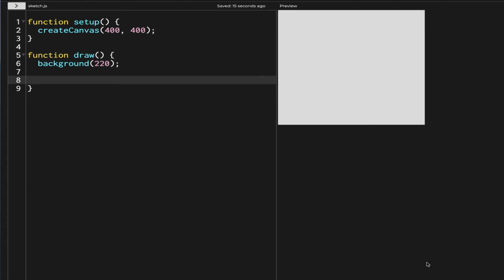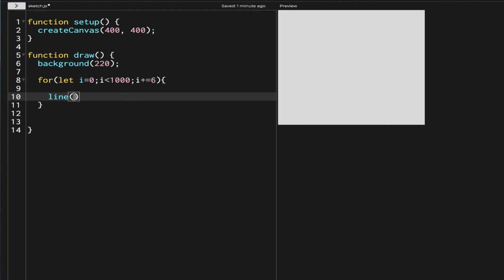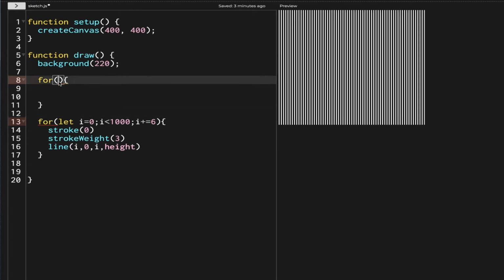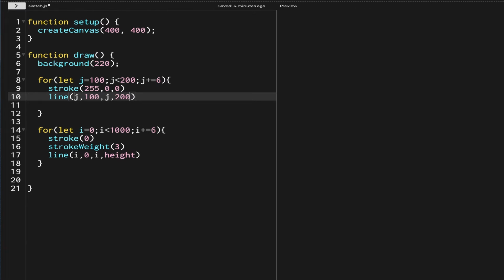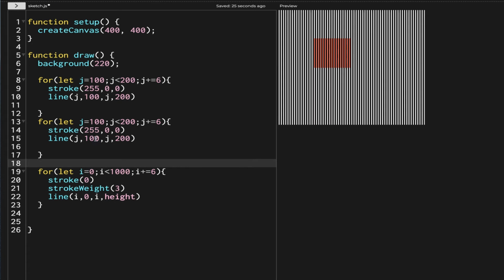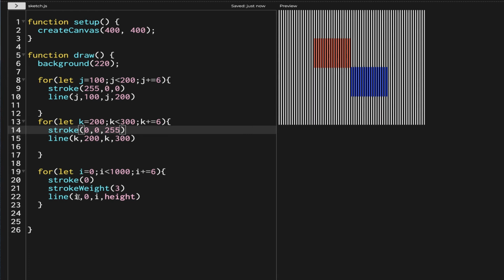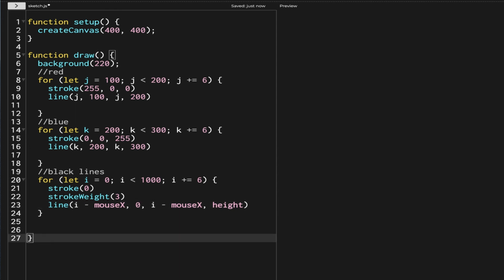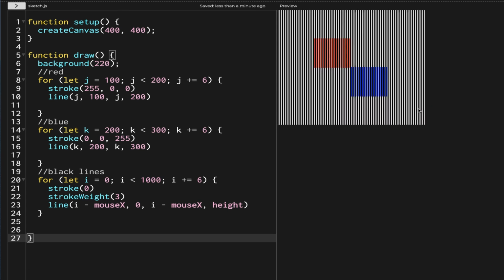Animated Illusion Tutorial -in p5.js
Animated Illusion  are really interesting as they are basic of all animation we see .I have made a very basic one to entice you .Try making with other shapes .